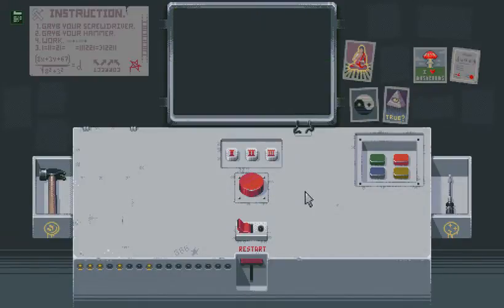Koala looks at Don't Touch Anything 2. I think that's enough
Koala takes a look at a game from steam. Don't Touch Anything.